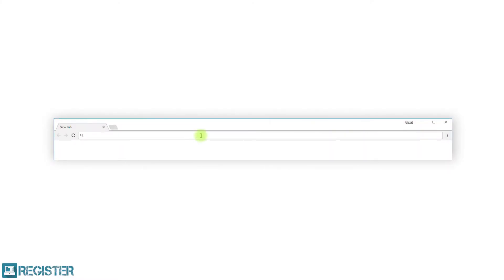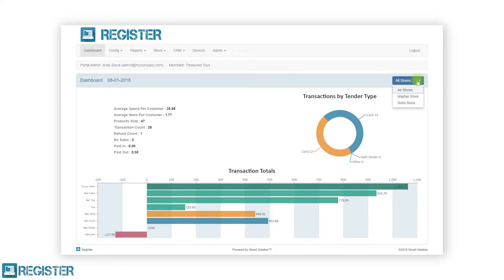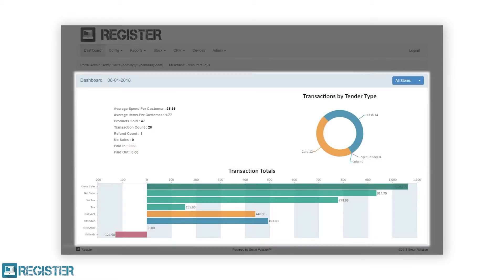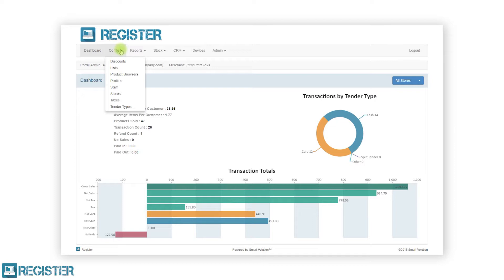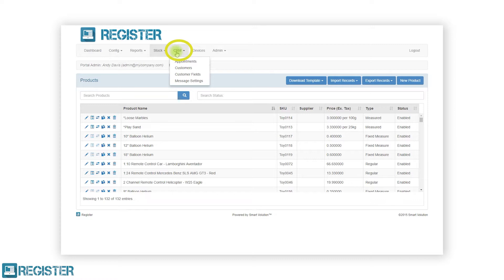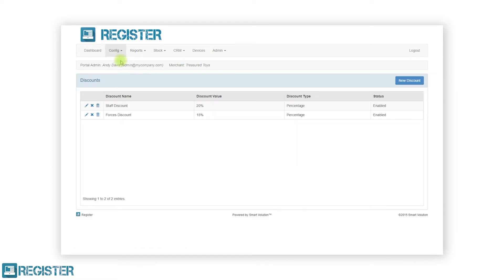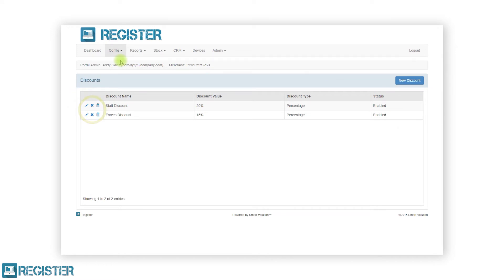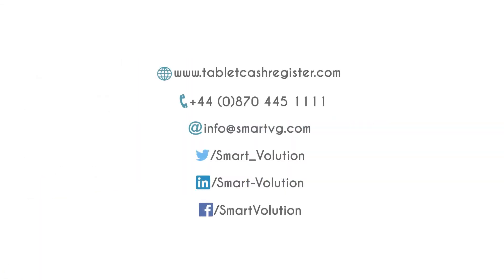Register Tutorial #13 - Web Portal Layout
In this video we learn about the layout of the Register Web Portal and cover off where the following items are and provide a quick overview what they do:
- Dashboard
- Config Menu
- Reports Menu
- Stock Menu
- CRM Menu
- Devices Menu
- Admin Menu